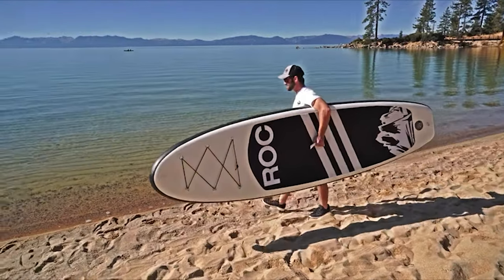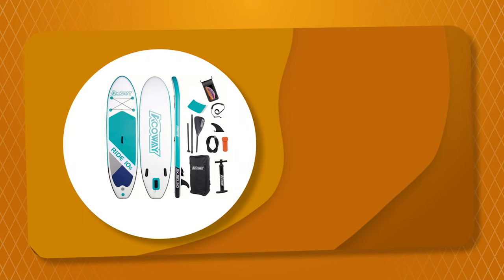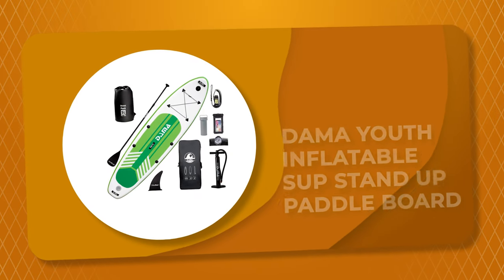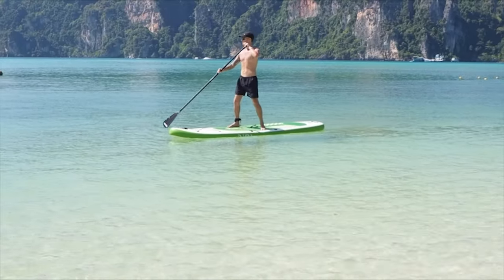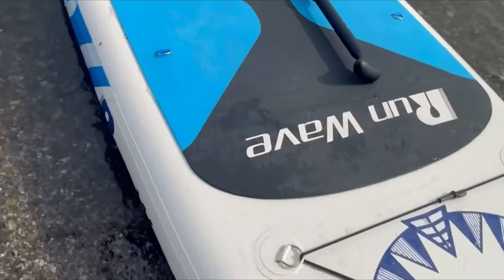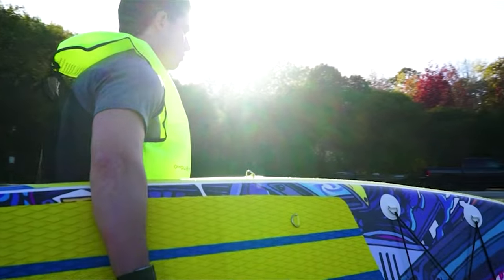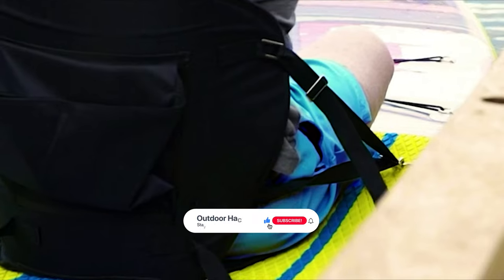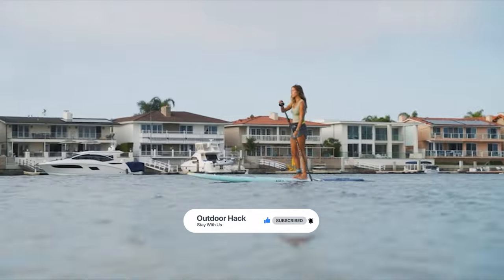Best Paddle Boards in 2022 – A Complete & Exclusive Guide!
Given its huge surge in popularity over recent years, stand-up paddleboarding (SUP) will need little introduction to anyone that spends time on the water. If you want to get into the world’s fastest growing sport too, here are seven of the best paddleboard options for entry-level and all-round use…

Best Seller in 2022

0:00​​ - Introduction: Best Paddle Boards Reviews 2022

0:49 - 9. Budget Friendly Paddle Boards: Pathfinder Inflatable SUP Stand-up Paddle Board

2:31 - 8. Top Rated Paddle Boards: Acoway Inflatable Stand Up Paddle Board.

4:04 - 7. Professional Paddle Boards: DAMA Youth Inflatable Sup Stand Up Paddle Board

5:42 - 6. Top Choice Paddle Boards: ISLE Surf and SUP Paddle Board

​​7:04 - 5. Best Effective Paddle Boards: Run Wave Inflatable Stand Up Paddle Board

8:11 - 4. Best Size Paddle Boards: FBSPORT Premium Inflatable Paddle Board

9:25 - 3. Best Rated Paddle Boards: FunWater Inflatable Paddle Board

​​10:49 - 2. Best Runnerup Paddle Boards: Roc Inflatable Stand Up Paddle Board

12:08 - 1. Editor’s Picked Paddle Boards: SereneLife Inflatable Stand Up Paddle Board

Looking for the best stand up paddle board for beginners? You're not alone. Stand up paddle boarding (or SUP) has been on the rise for several years now, but it’s fair to say that the current global situation has supercharged outdoor sports that are awesome to do in the UK, which certainly applies to SUP-ing.

Whether you fancy taking a tour of your local waterways, heading further afield or grabbing some Instagram-gold standard SUP yoga shots, there's plenty to get excited about in the world of SUP. It’s a great sport in its own right, giving you a good core workout and a fair cardio one into the bargain, as well as being a practical way to travel. As you’re standing full height you’ll get a whole new perspective on the world, as well as early warning of any hazards ahead. That same elevated perspective gives you a new level of visibility into the underwater world – great for wildlife spotting.

SUP has really taken off in the UK, partly because of the astonishing range of beautiful places to visit on your board. From the vast canal network to a huge variety of reservoirs and lakes and of course the hundreds of miles of coast, there will be inspiring and exciting SUP opportunities very near you, wherever you are.

OutdoorHacks PaddleBoards Paddle_Boards_2022 Outdoor​, Best Paddle Boards in 2022, Top Paddle Boards in 2022, Paddle Boards Reviews